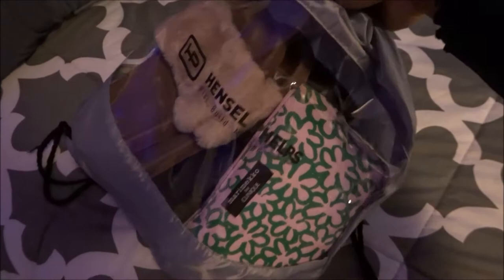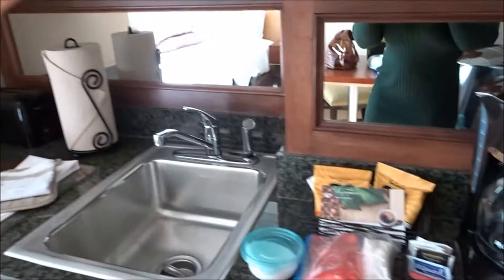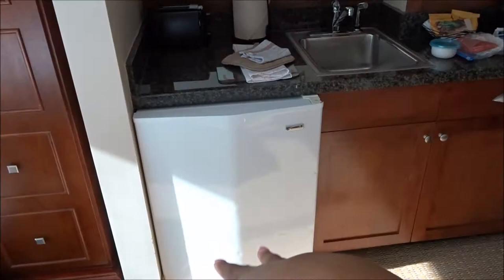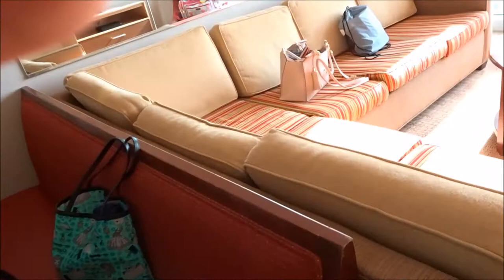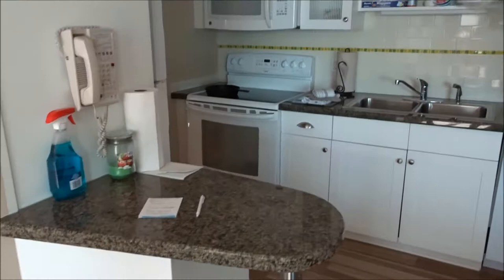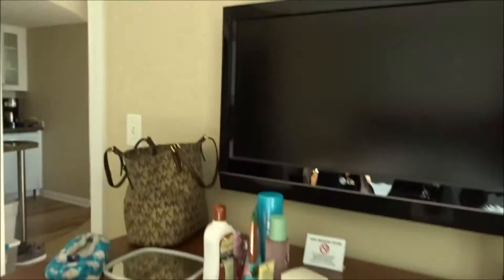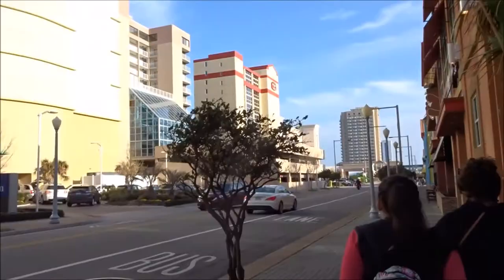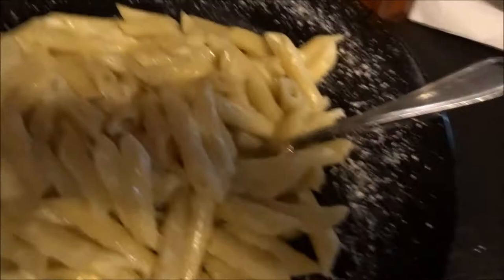Virginia Beach Vlog #1|Ocean Beach Club Resort|YNot Restaurant| Diamon Barksdale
I'm back with another vlog, guys!

So, on the first day of our vacation, we ate at a restaurant literally steps away from our resort hotel. If you are in Virginia Beach and want awesome homemade food and service, make sure you go to YNot Restaurant. If she is still there, make sure you ask for Amber! She has a wonderful personality!

The Resort was awesome as well and all the staff was awesome! We booked through Hotels.com. We had an amazing experience!

Be sure to tune in for more vlogs, coming soon!

*Filmed with the Sony HX80*

**MySocialMedia**

FACEBOOK: DIAMON BARKSDALE/YOUNIQUE BY DIAMON